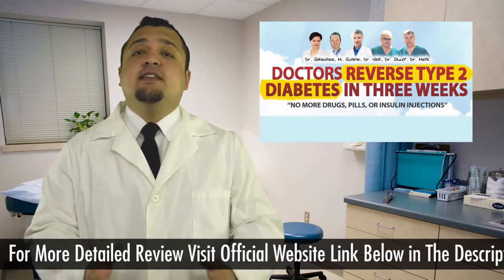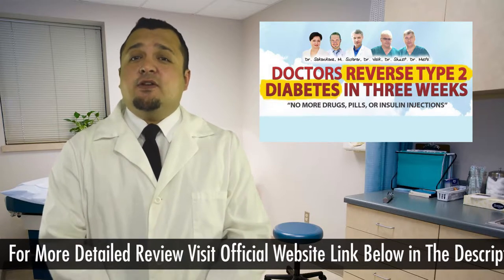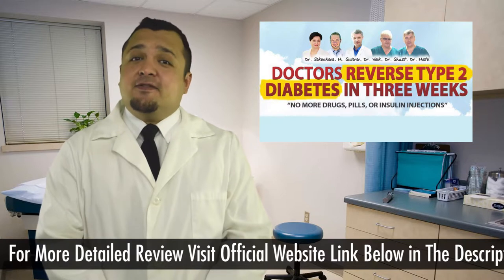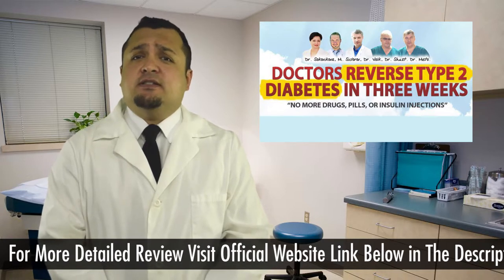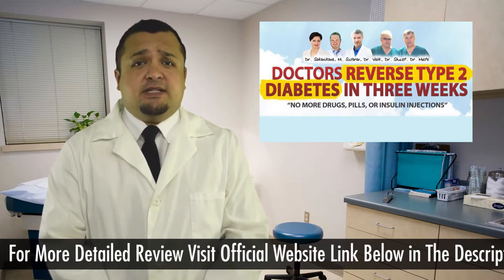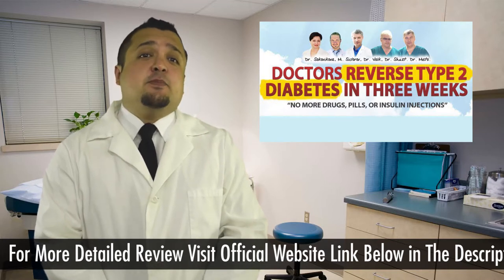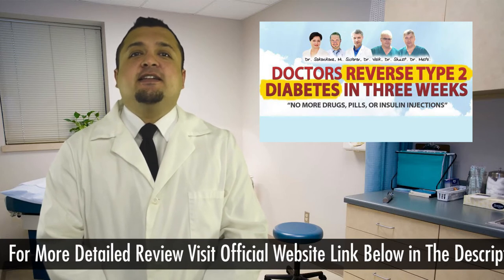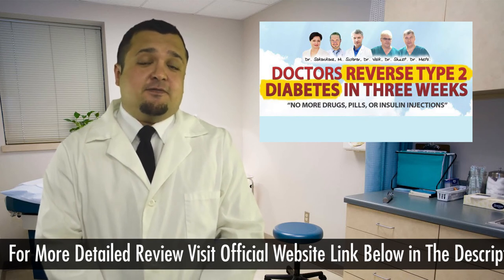The Big Diabetes Lie Review | 7 steps to health and the big diabetes lie system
The Big Diabetes Lie is an ebook health program developed to help people cure their diabetes once and forever. The book will teach you about foods that cause or aggravate diabetes and which foods will help cure the disease. The 456-page 'The Big Diabetes Lie' exposes the truth about how you can reverse type 2 diabetes naturally with its protocol. You will also have access to 10 other valuable eBooks that expose lies that pharmaceutical companies have spread to deceive the public.